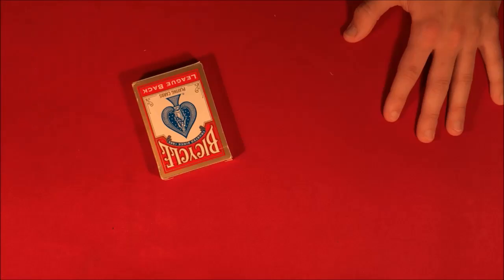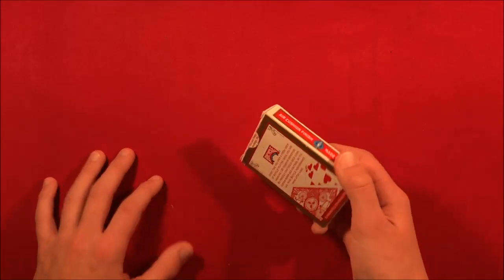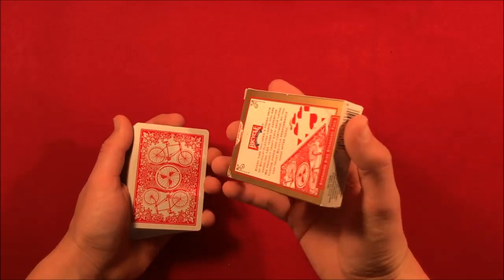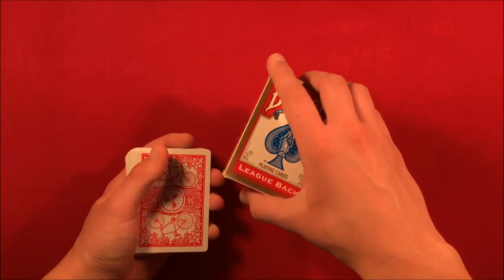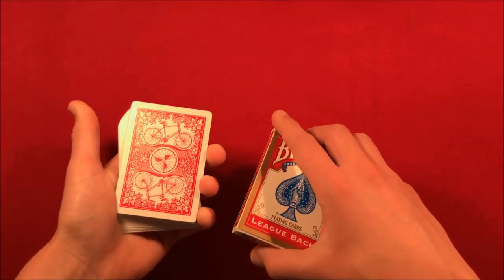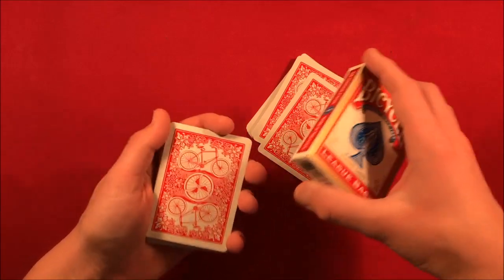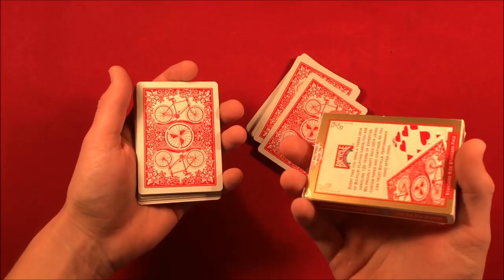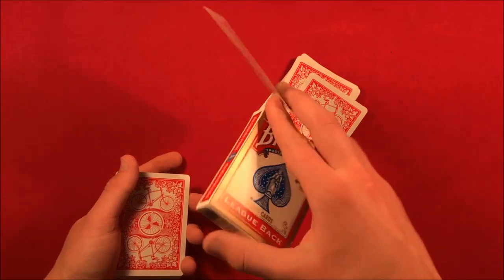Really Sneaky Card Trick!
Alright guys, so today I'm showing how to do a really sneaky, but easy card trick. All you need is a deck of cards and the box and you're good to go. Make sure to check out the link above to give to a good cause.